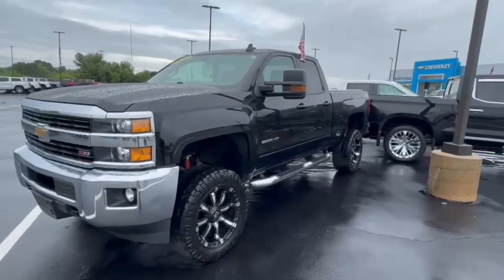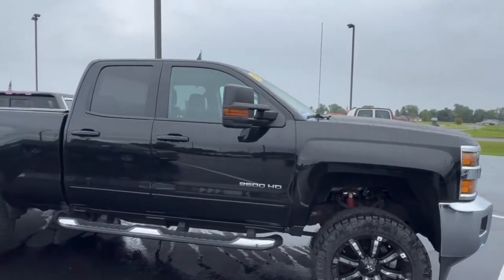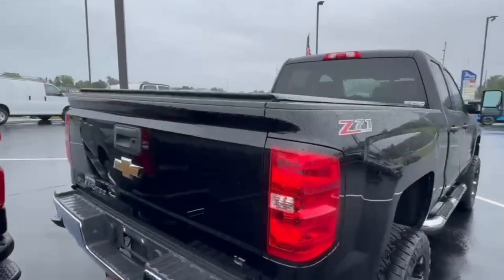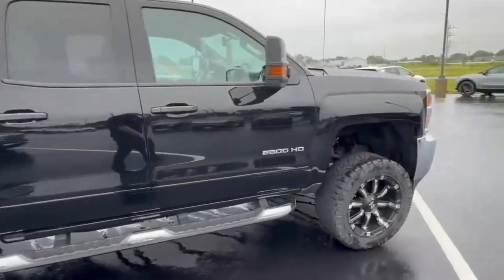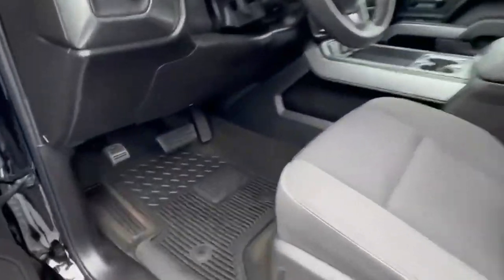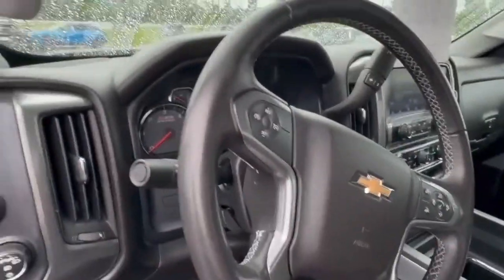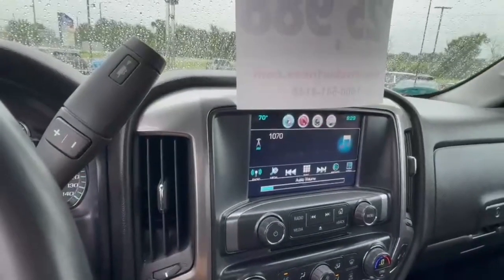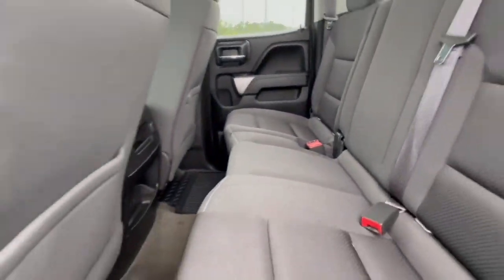PRE OWNED 2016 Chevrolet Silverado 2500HD LT 4WD Extended Cab Pickup for Aaron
PRE-OWNED 2016 Chevrolet Silverado 2500HD LT 4WD Extended Cab Pickup
VIN: 1GC2KVEG3GZ260081 STOCK: 35709A